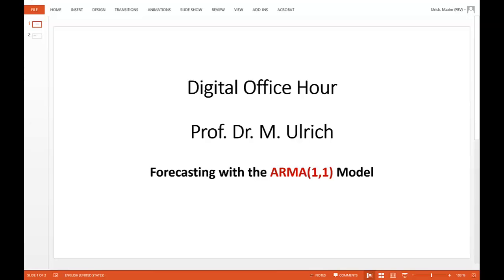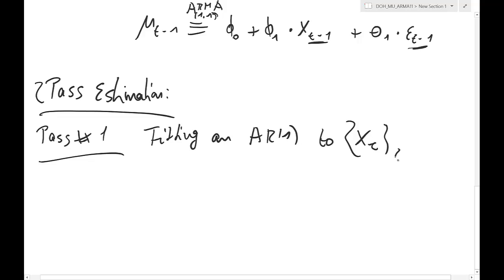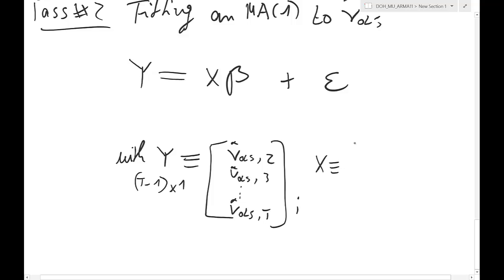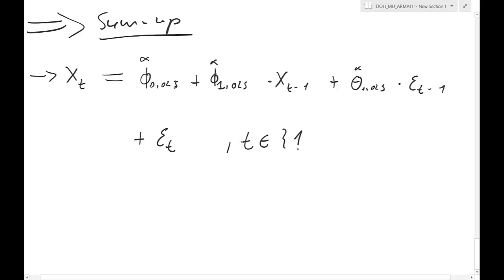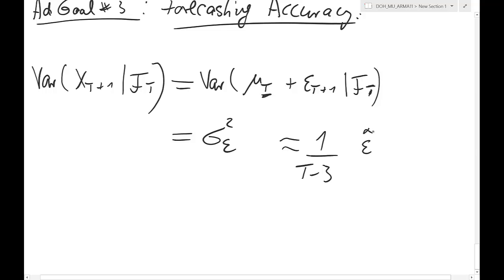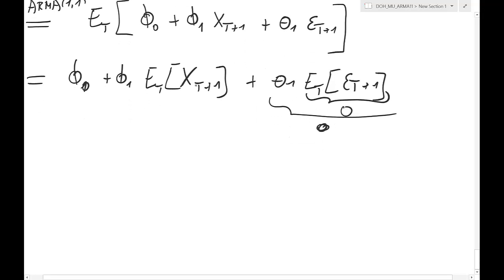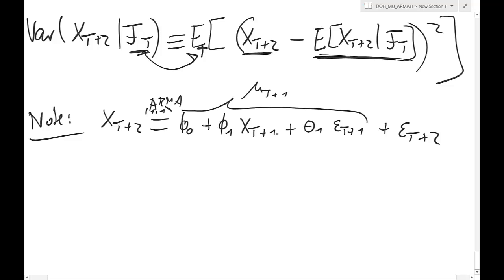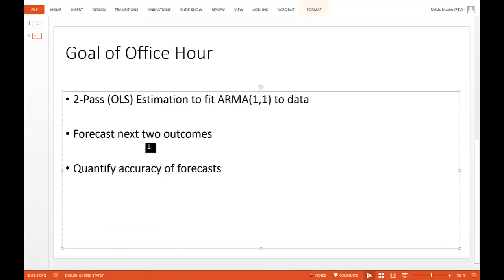ARMA(1,1) Models: Estimation + Forecasting (Prof. Ulrich's Digital Office Hour)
This is a tutorial on how to fit an ARMA(1,1) to data. The estimation routine is a two-pass OLS estimation approach which does not rely on numerical optimization.

Note two typos in the written part of the explanation
1. 06:20min: t starts in 1 and not in 0.

2. 15:50min: the ratio of residual over the square-root of the residual's variance is assumed to be N(0,1); [and not the residual over the residual's variance].